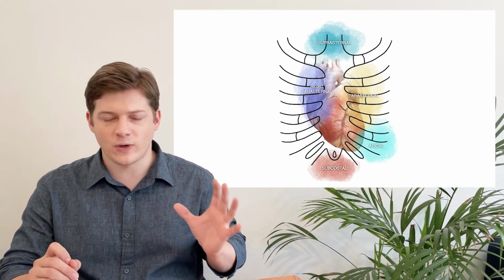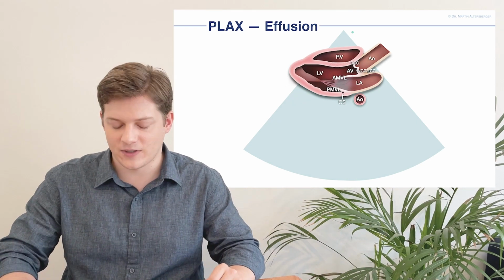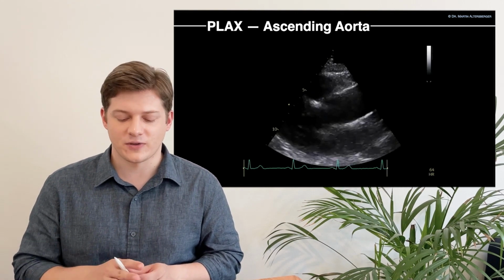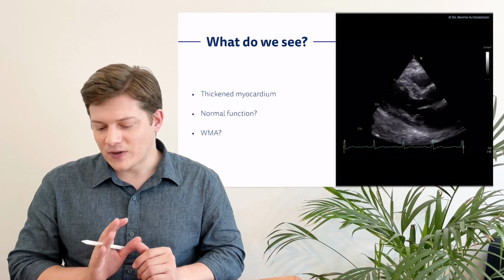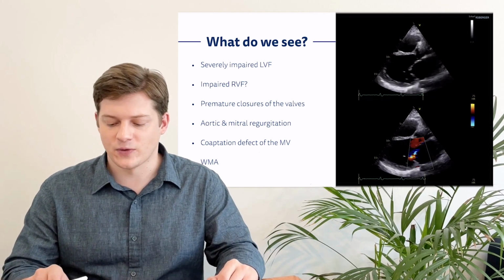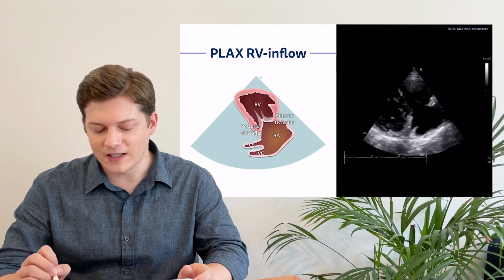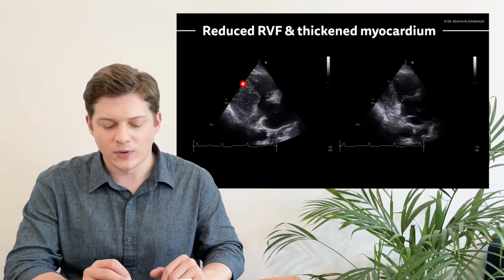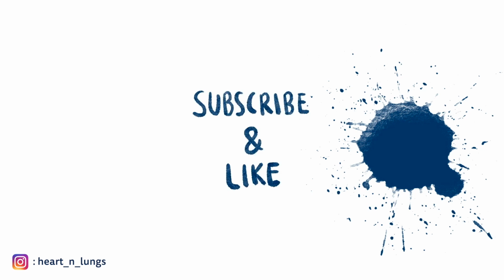〖Echocardiography〗 Parasternal Long Axis View (full version) 💞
The parasternal long axis view is THE view to start in each and every echocardiographic exam.
This video presents the normal anatomical findings and pathologies (MV, AV, TV, LVH, WMA) of the standard parasternal long axis. Furthermore, atypical views of the right ventricle are discussed.